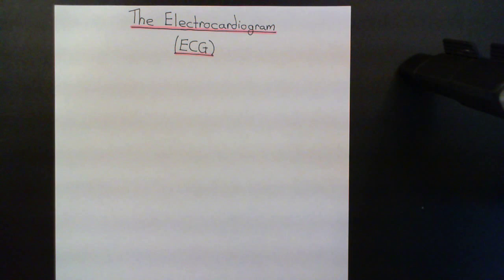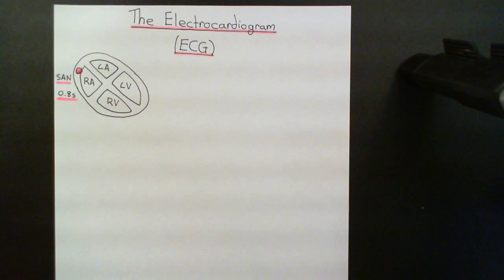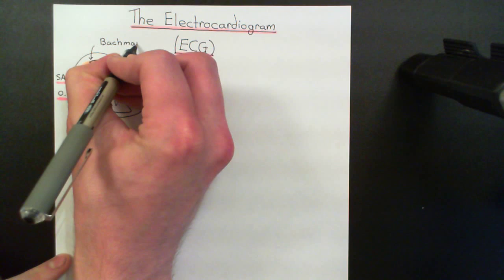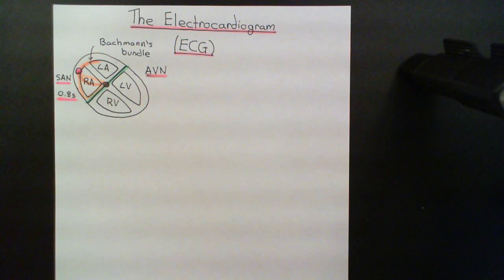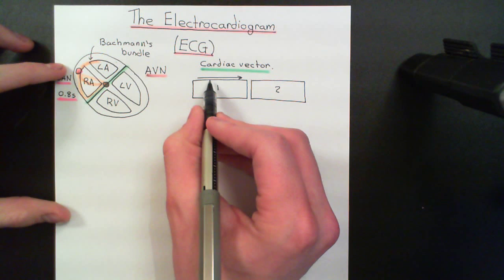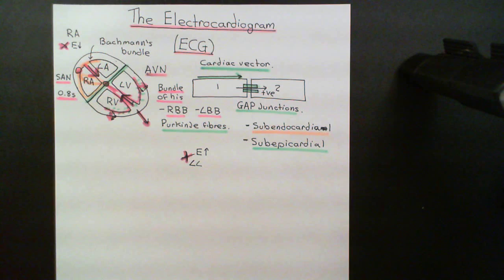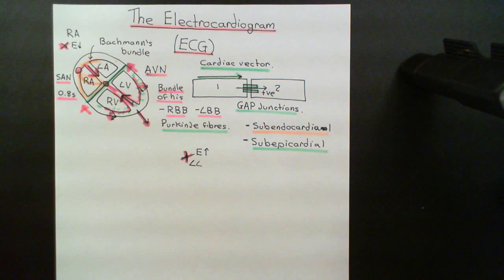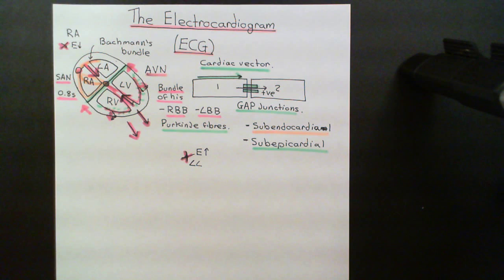The Electrocardiogram (ECG) Part 1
In this video we discuss the electrocardiogram (ECG). We start with an overview of the propagation of the electrical signal through the heart. Then we discuss how this gives rise to the familiar ECG pattern with its various waves. Finally we discuss the 12 lead ECG which is used for clinical diagnosis. This video ideally should be watched after the video on the Cardiac Cycle and Cardiac Electrophysiology.